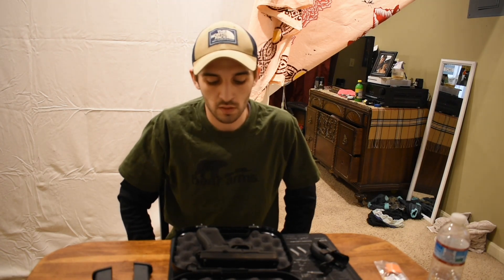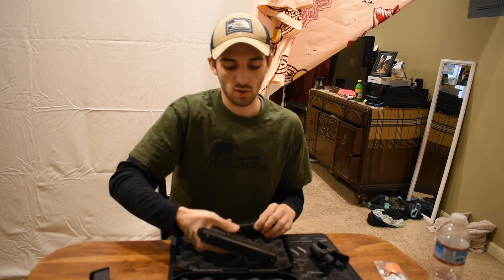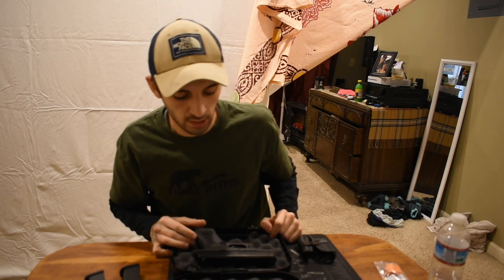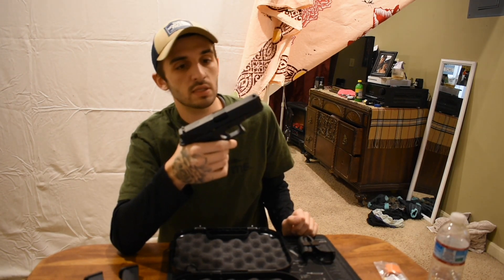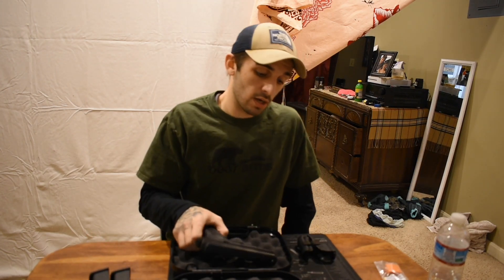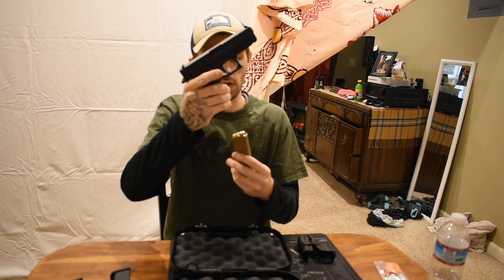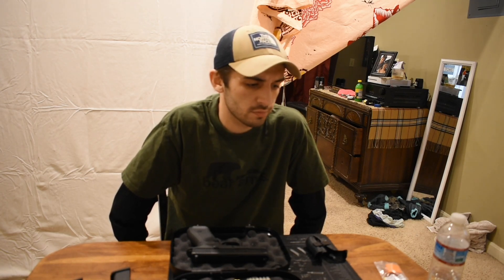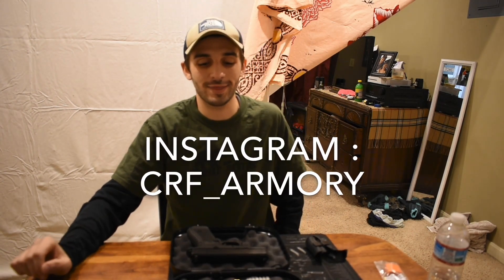Glock 45 review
Full review of the glock 45, what you get from the factory, new things on the glock, gen 5s and model xs